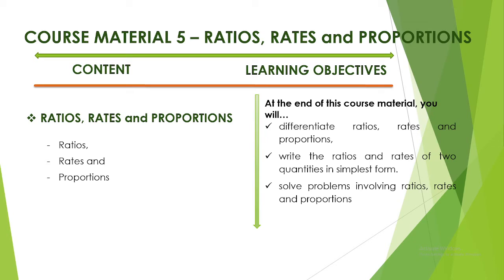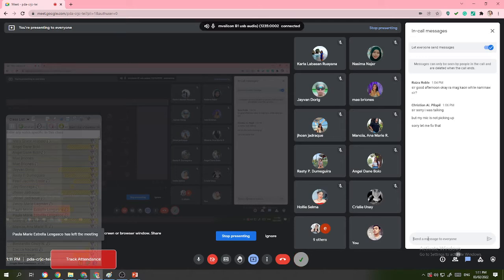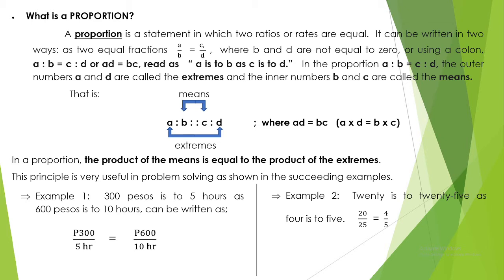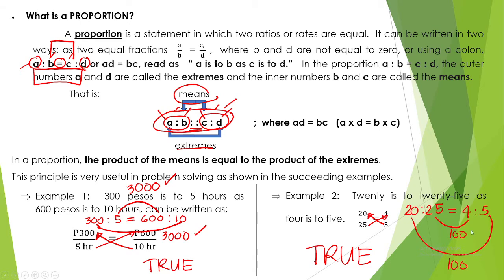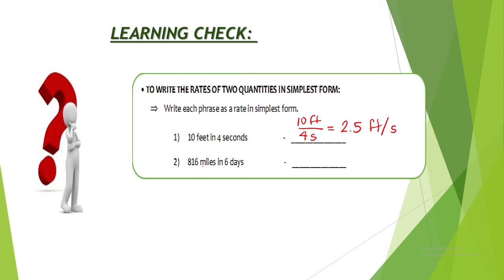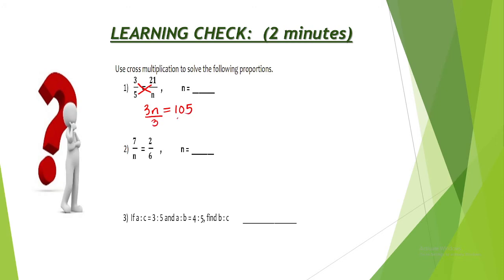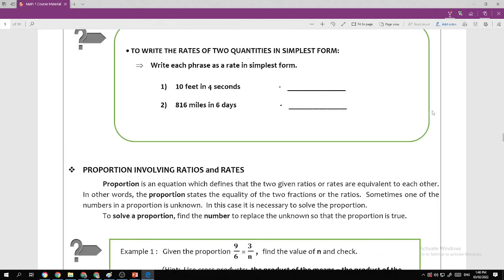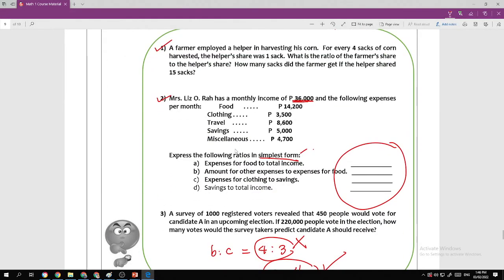Rate, Ratio and Proportion